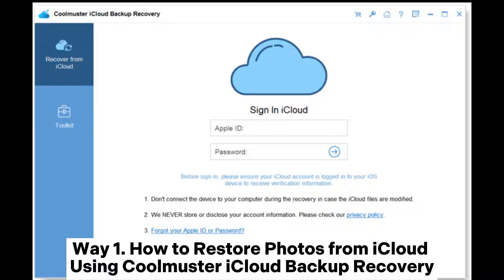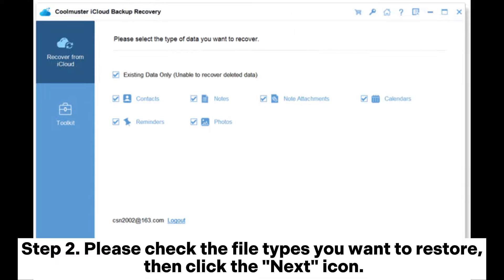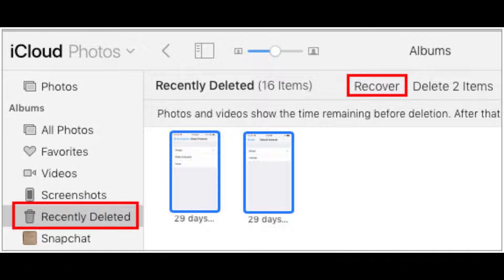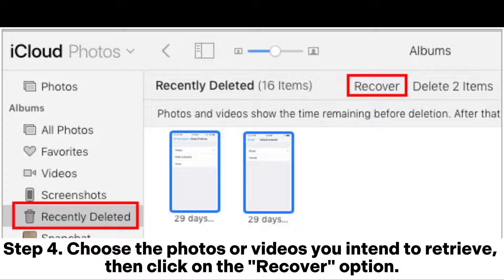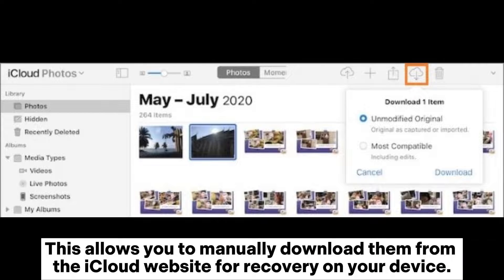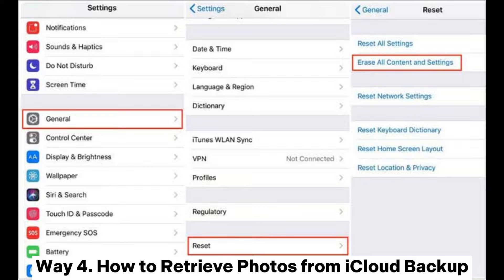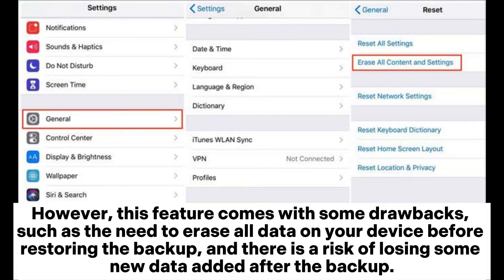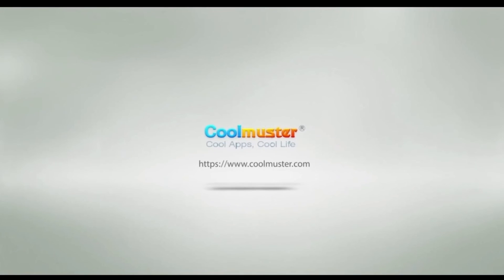How to Recover Permanently Deleted Photos from iCloud? [4 Ways]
Are you still searching for methods on how to recover permanently deleted photos from iCloud? This video has the answers you're looking for. You will find 4 ways to recover permanently deleted photos from iCloud step by step here.

00:00 Start
00:03 Way 1. How to Restore Photos from iCloud Using Coolmuster iCloud Backup Recovery
00:49 Way 2. How to Recover Deleted Photos from iCloud Using Recently Deleted Folder
01:20 Way 3. How to Get Old Photos from iCloud Website Manually
02:05 Way 4. How to Retrieve Photos from iCloud Backup